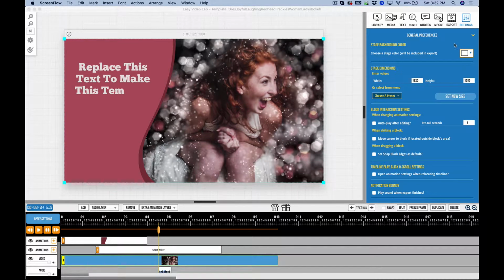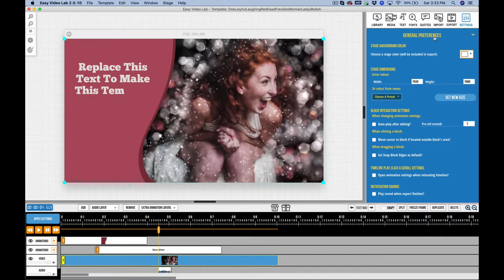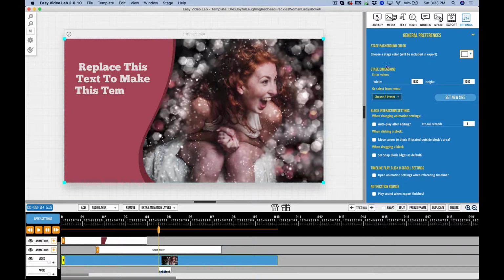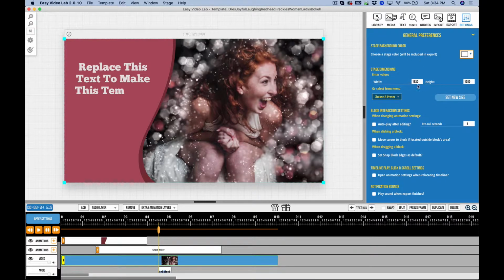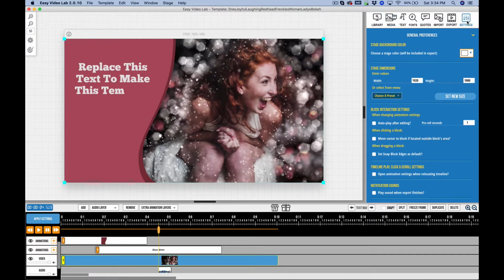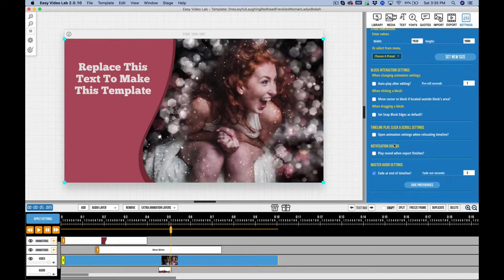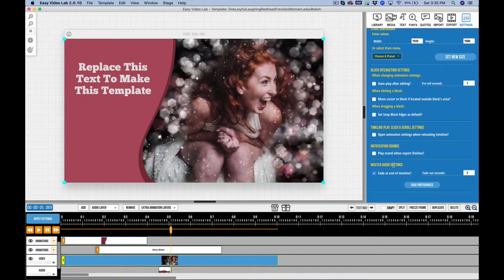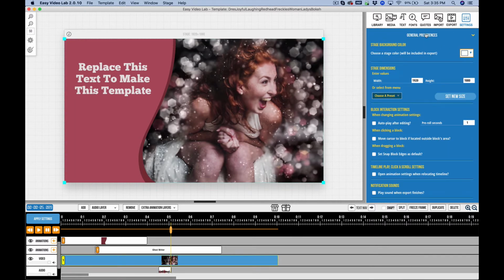The Settings In Easy Video Lab 2